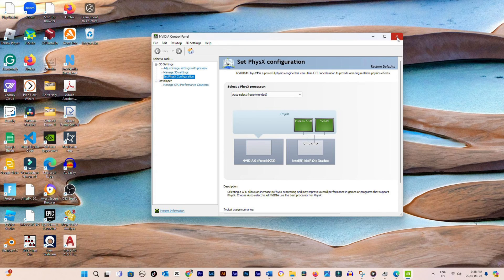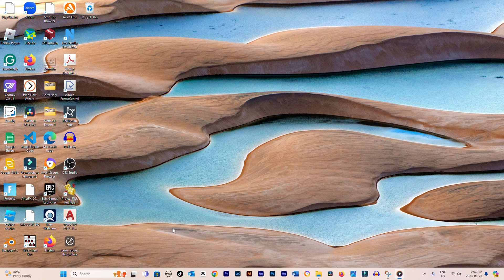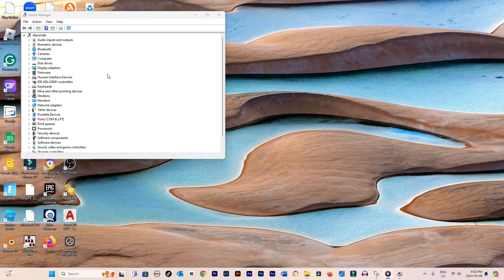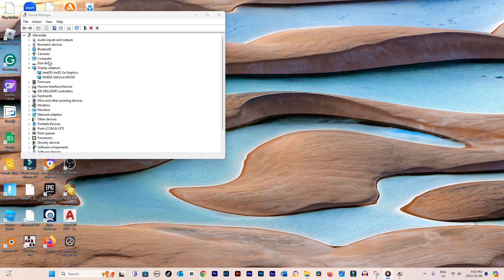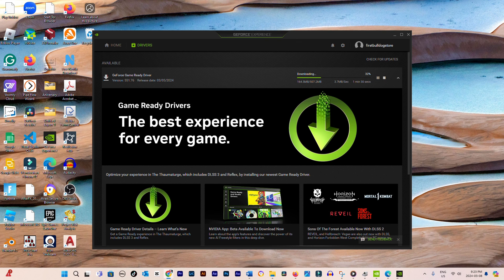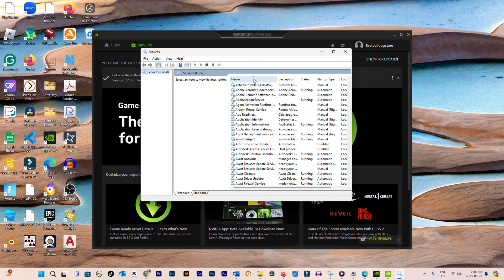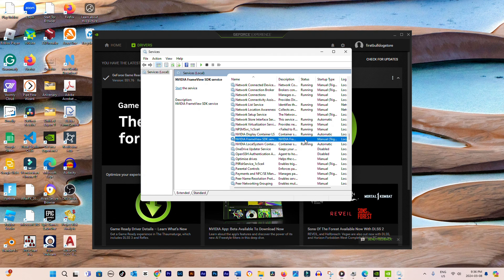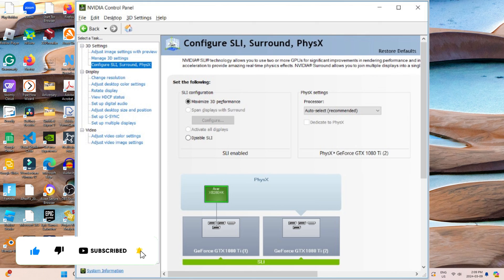How To Fix NVIDIA Control Panel Missing Display Settings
How To Fix NVIDIA Control Panel Missing Display Settings. Encounter the frustration of missing NVIDIA control panel settings on your HP laptop? Our comprehensive guide is designed to troubleshoot and resolve issues related to NVIDIA display settings not being available, ensuring you regain full control over your graphic settings for an optimized computing experience. Whether your NVIDIA control panel is not showing, missing settings, or simply not working, we provide detailed solutions to restore and access your display settings.

Learn how to fix NVIDIA control panel display settings missing with step-by-step instructions that cater to both beginners and advanced users. Our guide tackles common problems such as the NVIDIA control panel missing from your system, how to open the NVIDIA control panel when it's not responding, and specific issues related to HP laptops that may prevent the NVIDIA display settings from being accessible.

Discover practical tips on how to fix NVIDIA control panel missing display settings, ensuring you can adjust your graphics settings to suit your needs, whether for gaming, professional graphics work, or general use. We also address why the NVIDIA control panel might not show display settings and offer solutions to bring back missing NVIDIA settings, ensuring a comprehensive approach to troubleshooting.

Our guide is an invaluable resource for anyone facing difficulties with their NVIDIA control panel not opening or displaying settings. By following our expert advice, you can resolve issues related to the NVIDIA control panel not being available on your HP laptop or any other compatible device, restoring access to your graphics settings for an enhanced visual experience.

ASUS ROG Strix G16
Logitech Wireless Combo MK270
RØDE NT1 5th Generation Microphone
Professional Studio Monitor Headphone
Recording Tripod